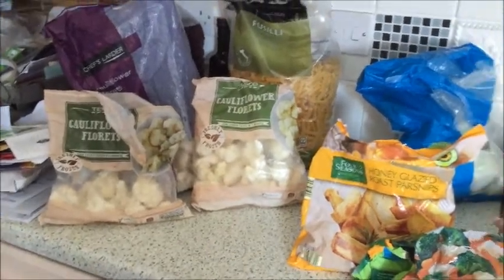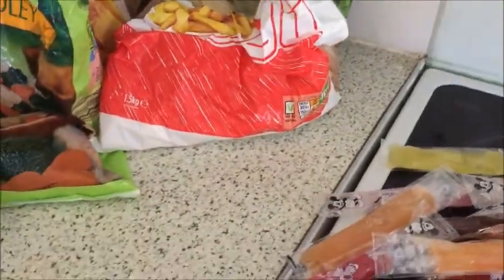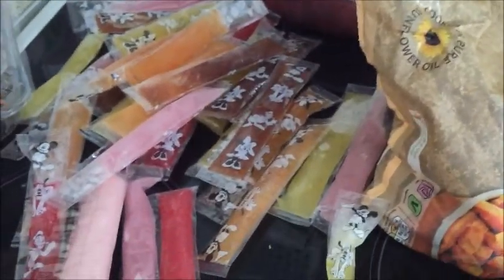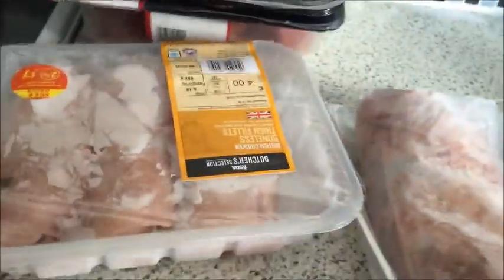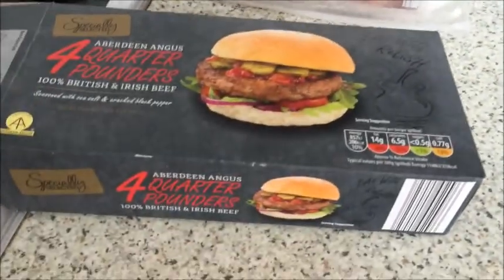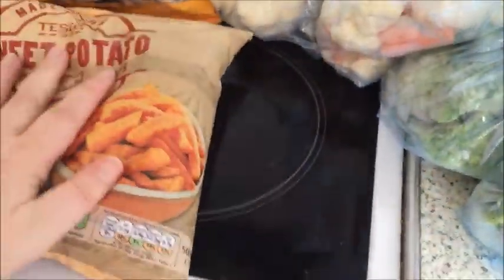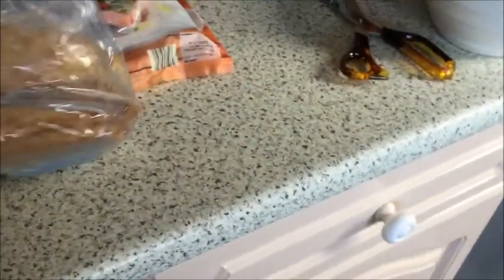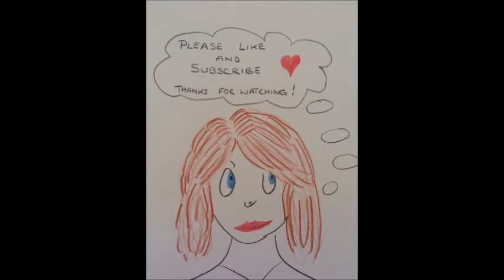organising freezer like a champ!